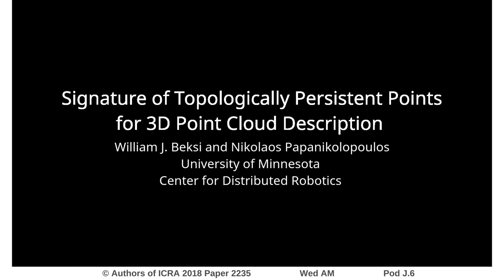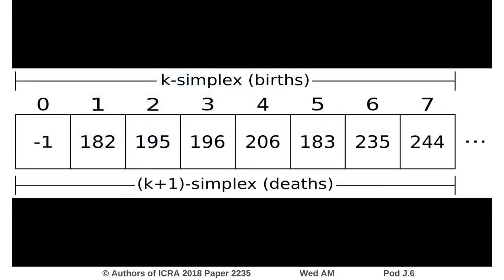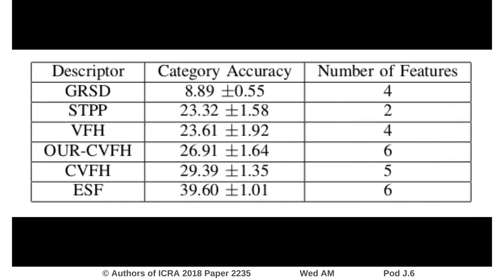Signature of Topologically Persistent Points for 3D Point Cloud Description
Interactive Session Wed AM Pod J.6
Authors: Beksi, William; Papanikolopoulos, Nikos
Title: Signature of Topologically Persistent Points for 3D Point Cloud Description

Abstract:
We present the Signature of Topologically Persistent Points (STPP), a global descriptor that encodes topological invariants of 3D point cloud data. These topological invariants include the zeroth and first homology groups and are computed using persistent homology, a method for finding the features of a topological space at different spatial resolutions. STPP is a competitive 3D point cloud descriptor when compared to the state of art and is resilient to noisy sensor data. We demonstrate experimentally on a publicly available RGB-D database that STPP can be used as a distinctive signature, thus allowing for 3D point cloud processing tasks such as object detection and classification.